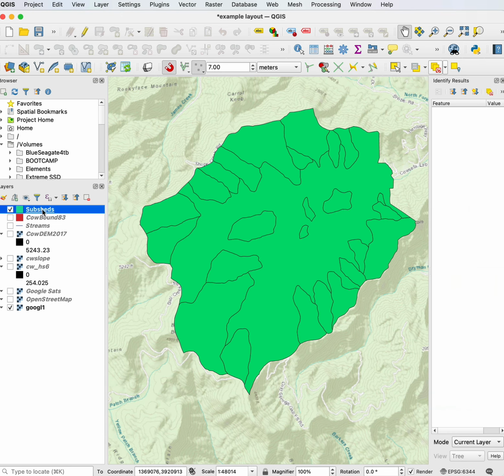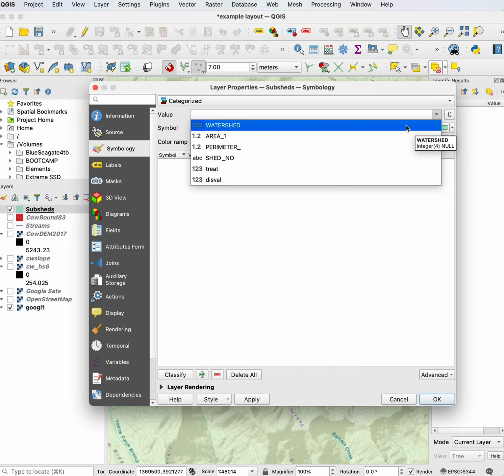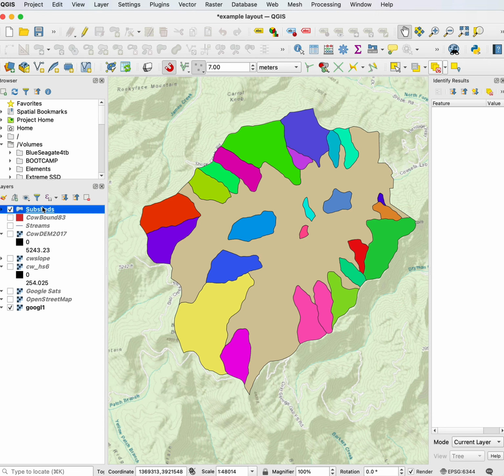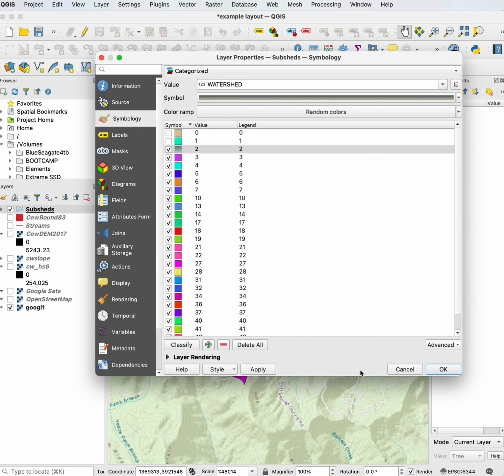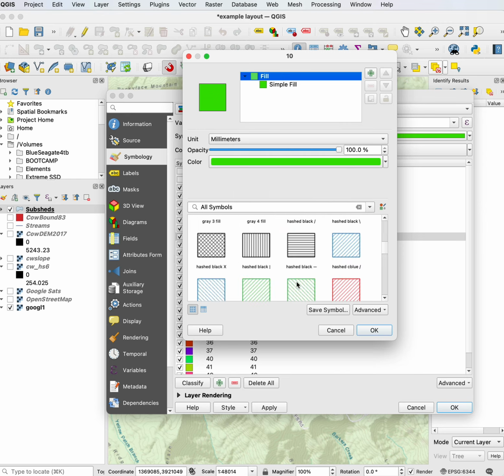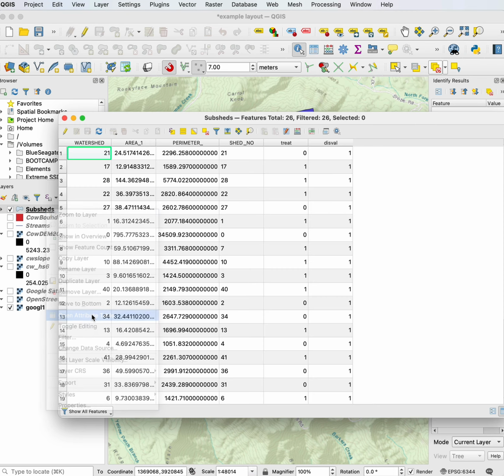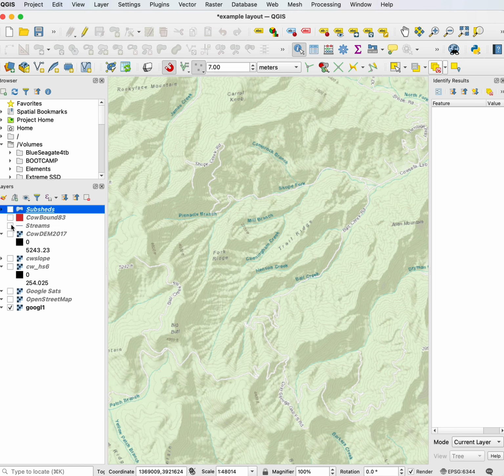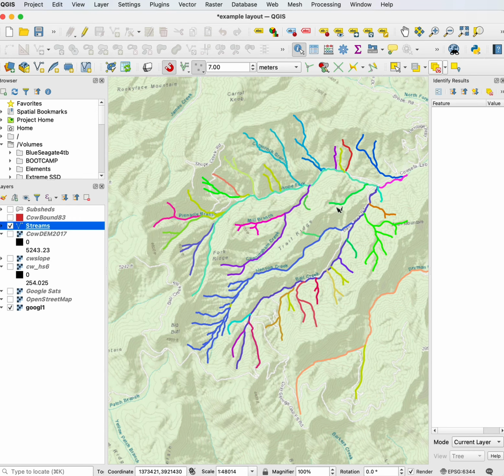Category Symbology in QGIS3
Color polygons and lines by table categories